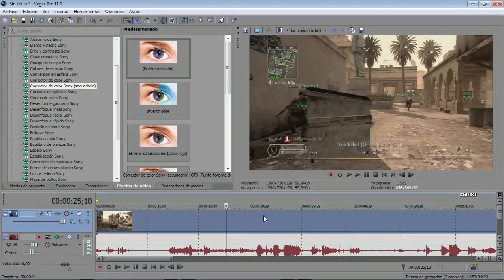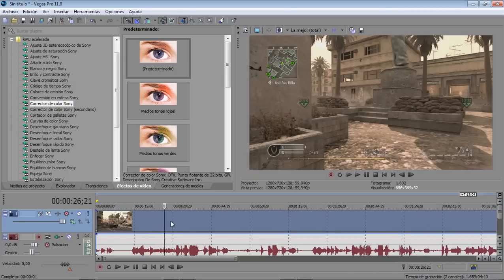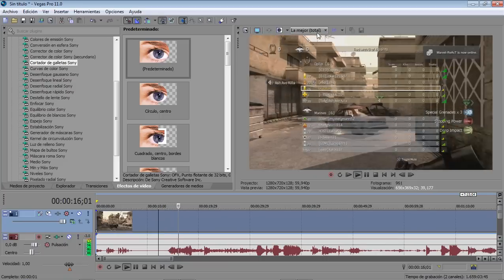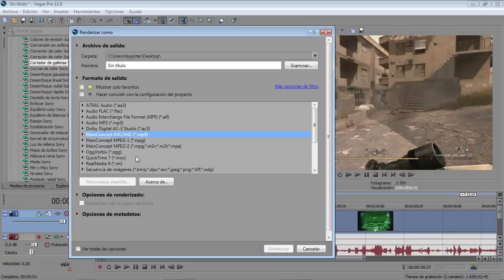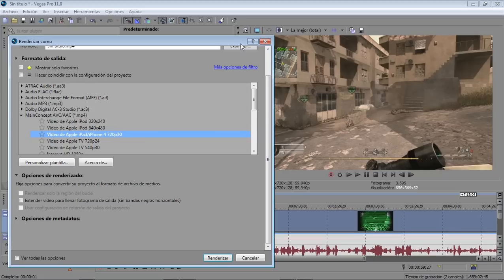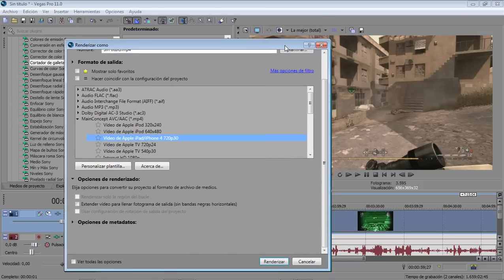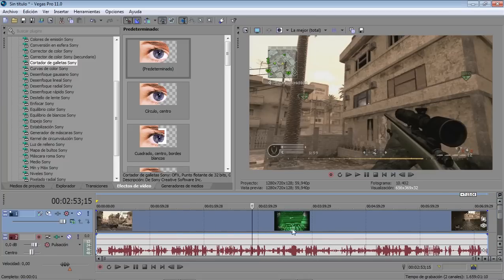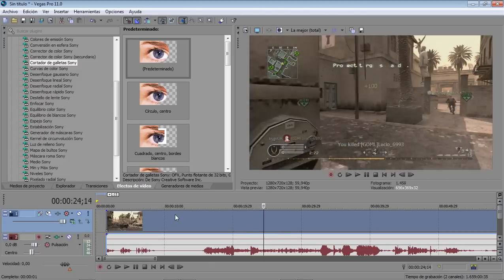Sony vegas pro 11 Tutorial